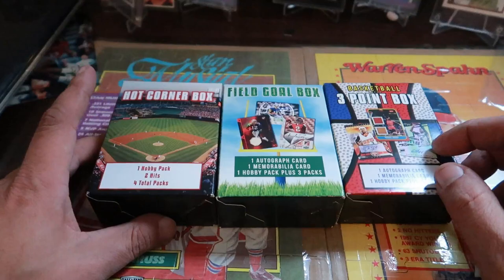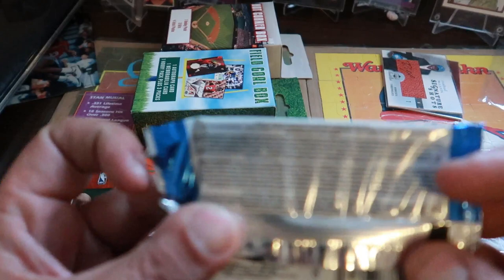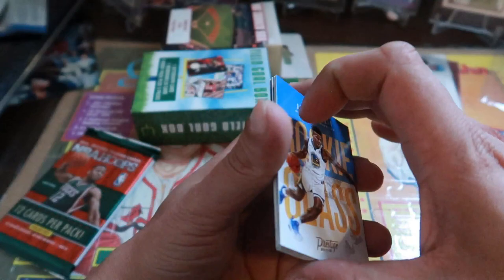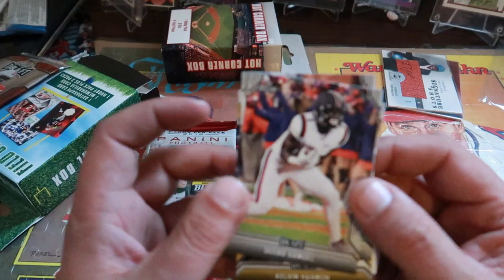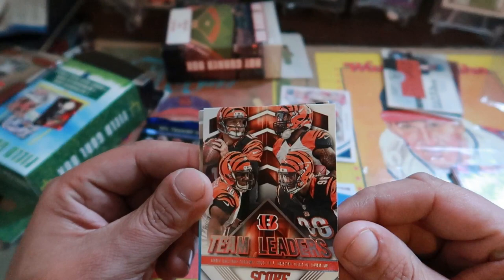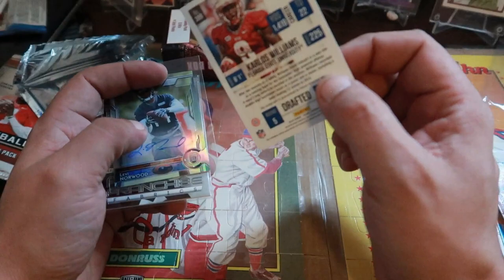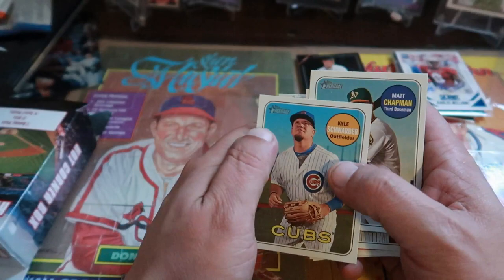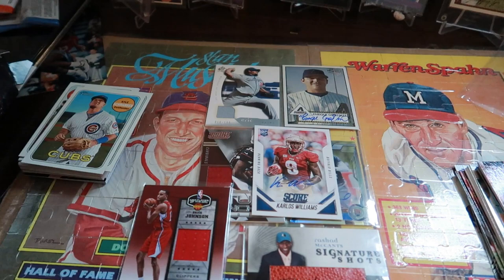Fairfield Tri-Sport Hot Boxes!!!!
Opening up Baseball Hot Corner Box, Football Field Goal Box, and Basketball 3 Point Box!